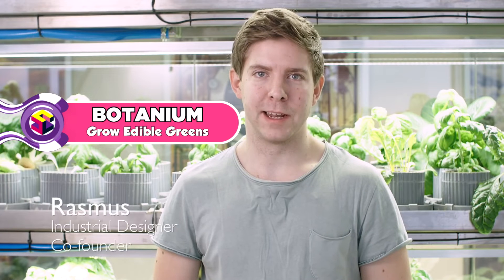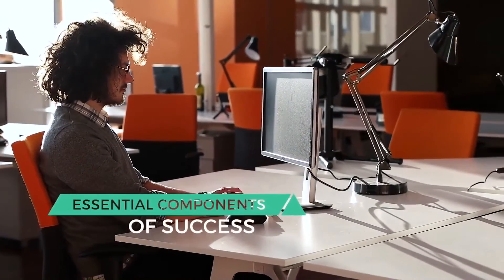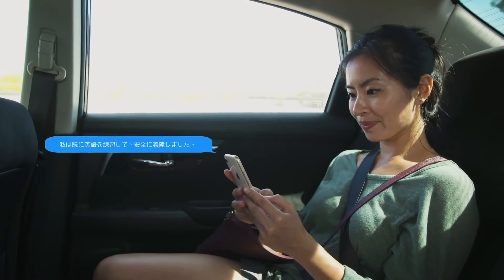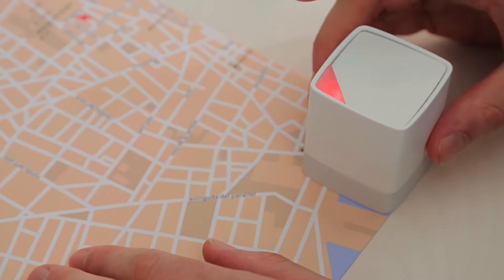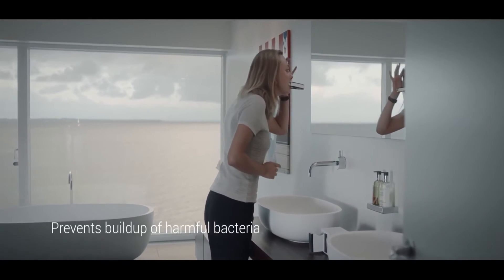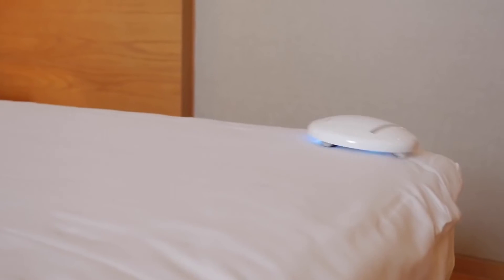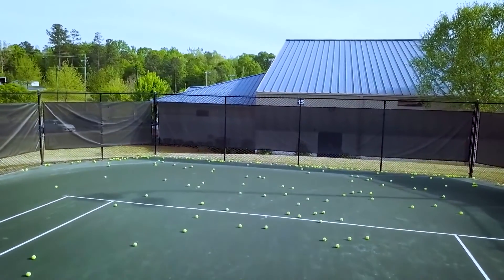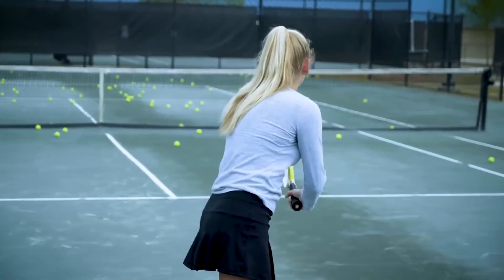Top 10 Innovative Products You Did Not Know Exist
Top 10 Innovative Products and Technology 2019 :

00:00 Botanium - Indoor Hydroponic

01:37 VINPOK SPLIT - Triple Monitor Solution

02:51 LANGOGO - 1st Pocket Translator & Mobile Hotspot

04:24 SWATCHMATE CUBE - Capture real color with a single Tap

05:42 UNOBRUSH - smartest toothbrush

06:34 MEZMOGLOBE - Kinetic desk toy

07:52 CleanseBot - World's First Bacteria Killing Robot

09:21 TENNIBOT - The First Robotic Tennis Ball Collector

11:29 ETCHER LASER - Laser Cutting & Engraving